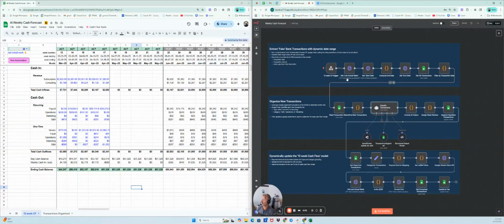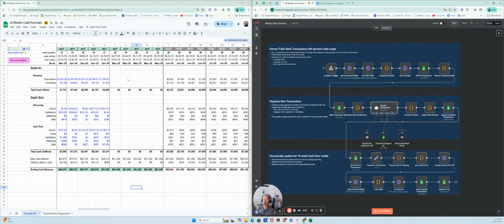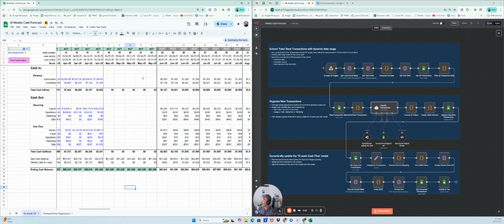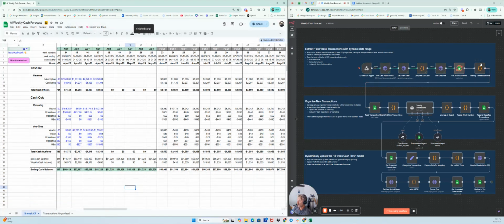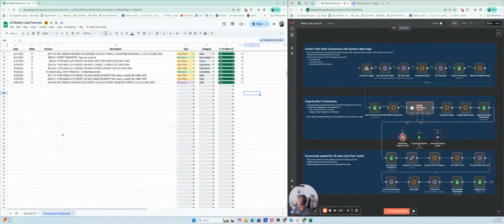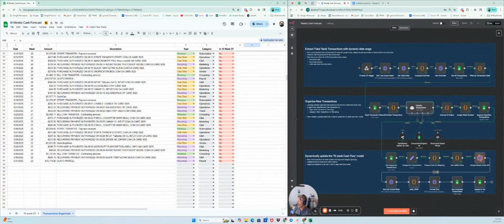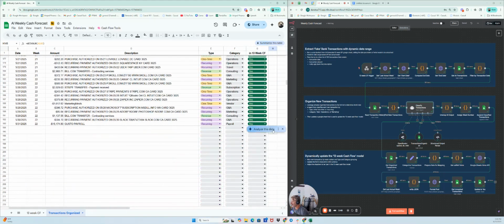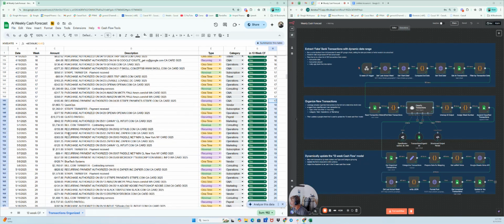AI Generated 13 week Cash Flow using n8n | Google sheets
Watch how this AI‑driven workflow ingests five weeks of raw transactions, auto‑buckets them by week and type using learned historical patterns, and spits out a fully updated 13‑week cash forecast in just over a minute.

Here's what the workflow is doing in a click:

1. Convert selected “last actuals” week into precise start and end dates.
2. Retrieve raw transactions from the Google Sheet for that range.
3. Exclude entries already marked as organized.
4. AI‑classifies each new transaction as Recurring, One‑Time, or Revenue and assign categories (Travel, Subscription, etc.) based on historical patterns.
5. Allocate every transaction to its corresponding week slot in the 13‑week forecast.

Finance teams spend hours stitching together weekly cash plans. With AI, you get strategic insights in seconds—so you can focus on advising, not data‑wrangling.

Let me know if you’d like to brainstorm how to automate some of your business’s manual tasks.